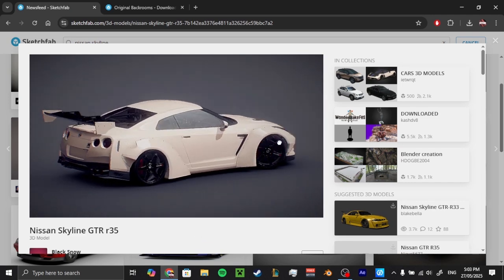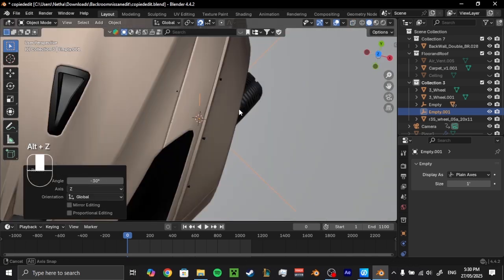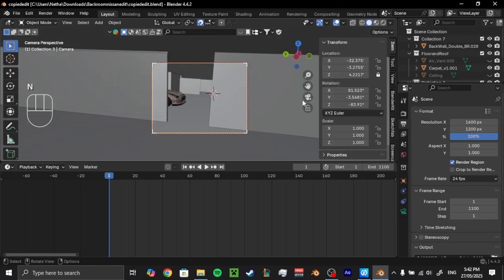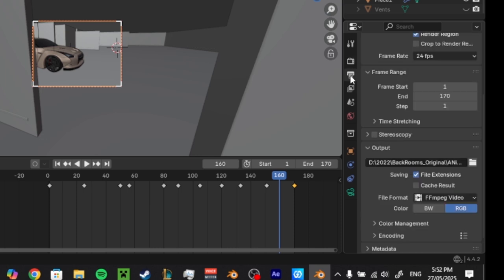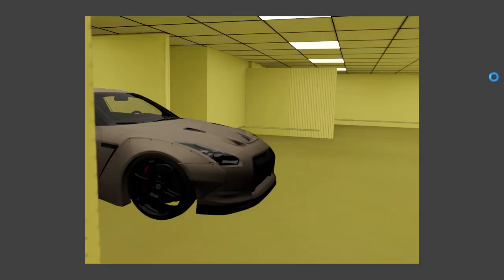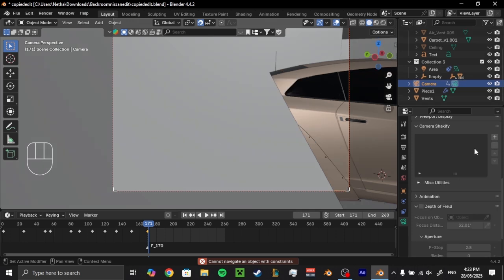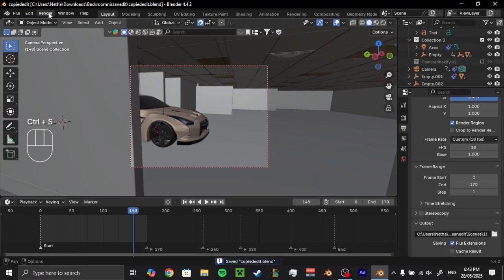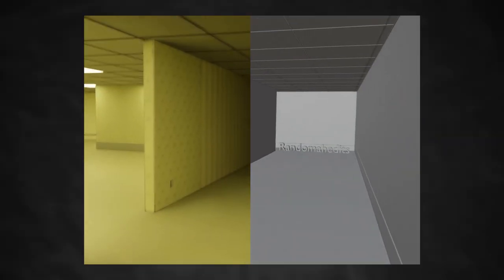How I Created the Backrooms Nissan GTR Animation in Blender | Noctaris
🟡 How I Made a Nissan GTR Drive Through the Backrooms in Blender | Full Breakdown

In this video, I’ll show you exactly how I created a creepy-cool animation of a Nissan GTR driving through the backrooms — all made in Blender. Whether you're a beginner just starting with 3D or a car enthusiast looking to bring your favourite ride to life, this tutorial breaks down the full process in a chill, easy-to-follow way.

🔧 What I cover:
-Where I got the Backrooms + GTR models
-Setting up the scene in Blender
-Animating the car (with some drift!)
-Camera movements for that found-footage vibe
-Lighting & post-processing to make it eerie

💻 Software used:
Blender (Cycles Render)
Post done in Blender compositor and After Effects(Which i will cover next!)

📥 Assets:
Backrooms + Car model from Sketchfab (free and credited)

Licensee:
Vladaksjflais

Audio File Title:
Good Night - Lofi Cozy Chill Music

Audio File ID:
160166

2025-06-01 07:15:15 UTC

Pappelallee 78/79
10437 Berlin
Germany